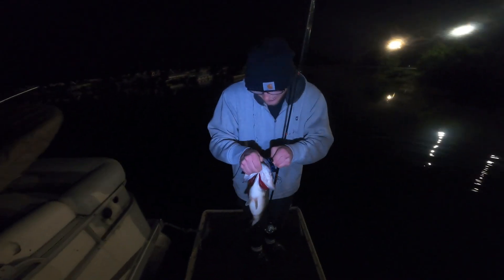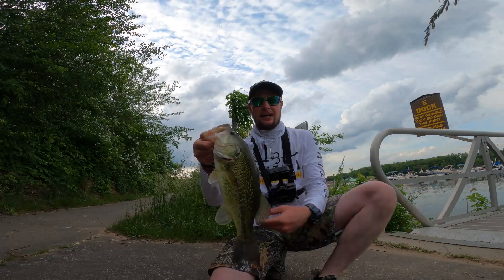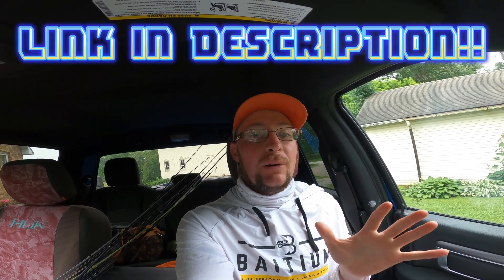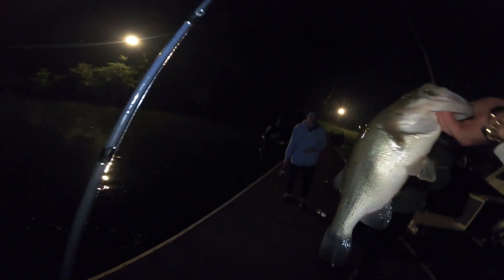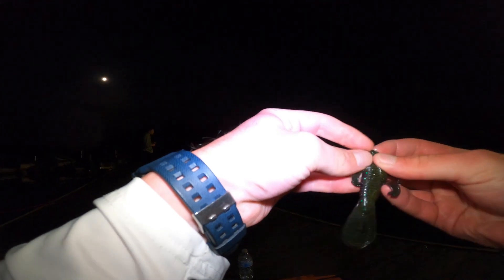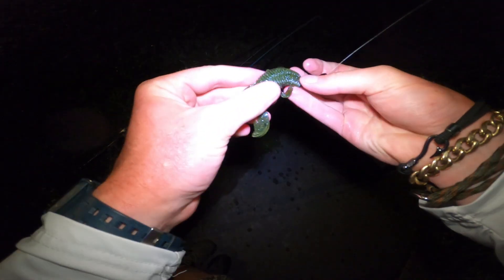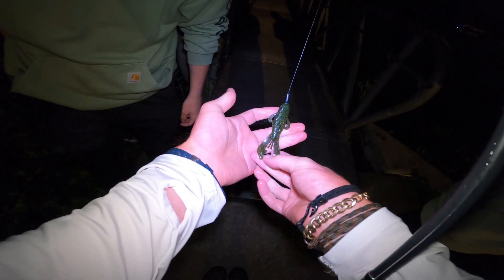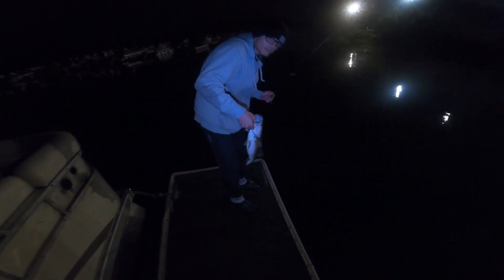Epic night of fishing for bass from the bank!!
In this bass fishing video, my buddies and I have an Epic night of fishing for bass from the bank! We head out to lake Marburg here in Pennsylvania to do a little bank fishing for bass! Fishing for bass at night can be some of the most fun and productive fishing you can get! You can have an Epic day of bass fishing like we did and catch a bunch of giant bass bank fishing! I go over a few bass fishing tips and tips for fishing at night for bass throughout the video as well as we have a few fishing fails along the way! These fishing tips will work on any lake, but these are great bass fishing tips for lake Marburg! I Know a lot of people hate on them and the googan squad but we catch all our fish in this video fishing the googan baits bandito bug! It is an absolutely killer creature bait! These are great tips for fishing for bass in June and how to catch bass in June as well as how to catch bass from the bank! Hopefully you enjoy this night fishing and bank fishing video!!!